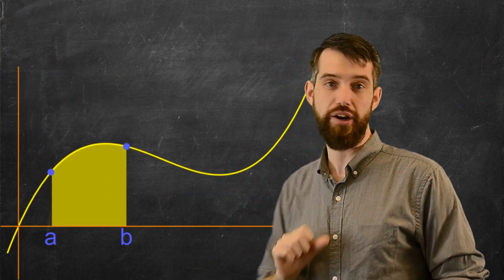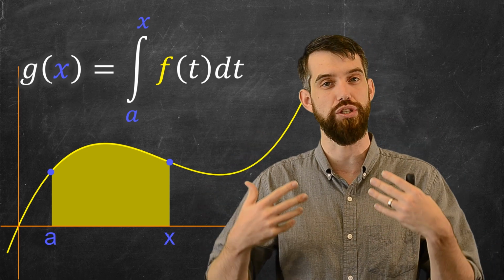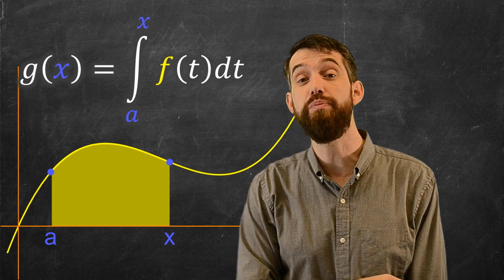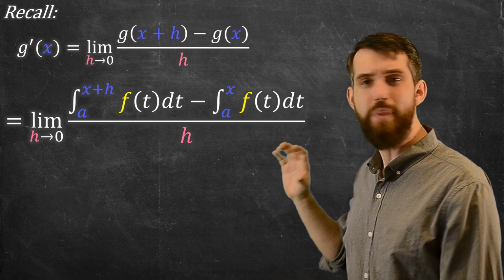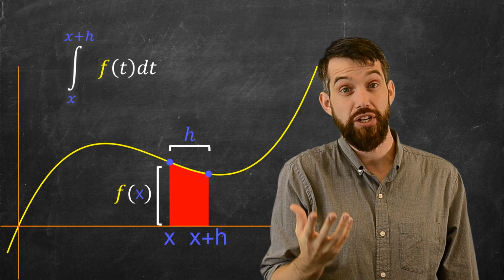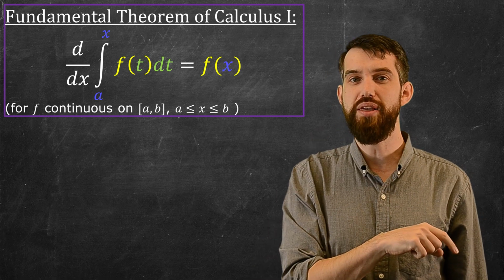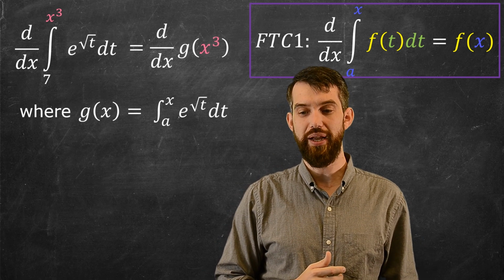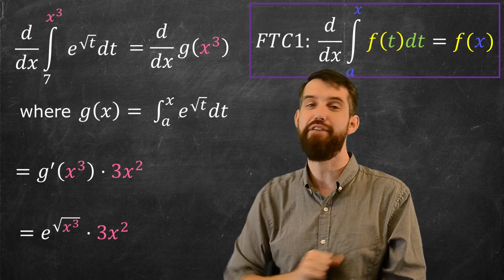Fundamental Theorem of Calculus I